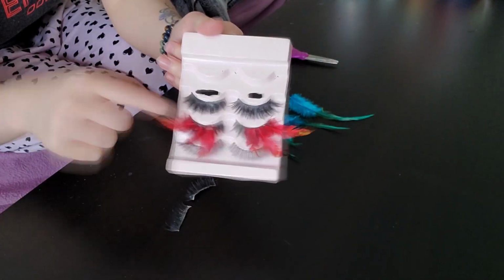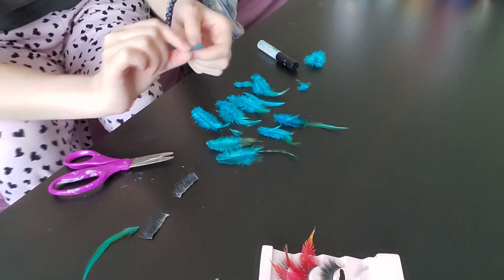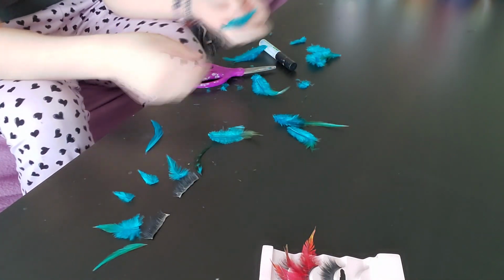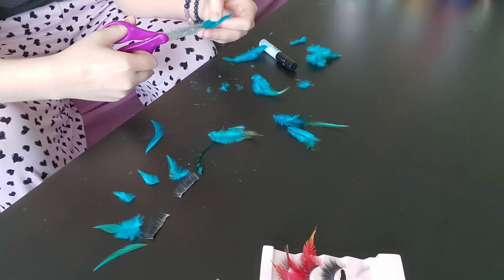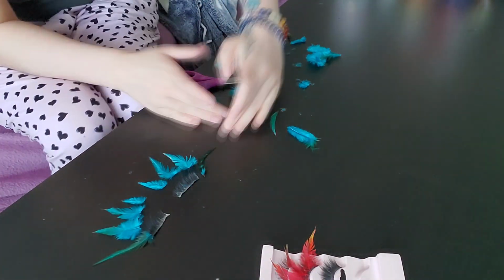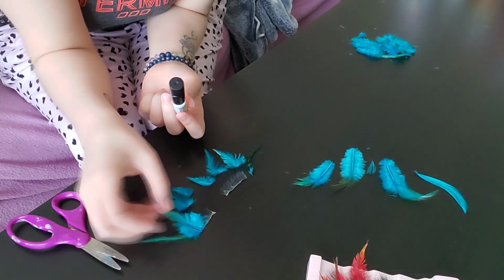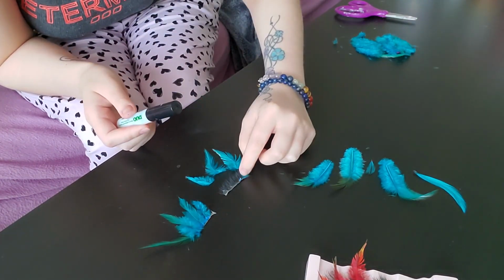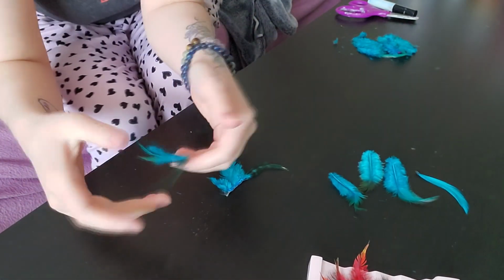Feather Costume Lashes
this is my heavily requested feather lash tutorial... I wonder how many times I said lashes in this video. don't forget to request comments or tell me what you thought in the comments and/or tag me if you ended up trying this!

thank you so much monstercat for allowing me to use your music!

Uniqso (contacts and wigs link) code FOXYTEAM to save you some mula!